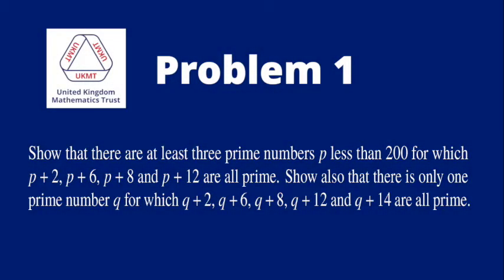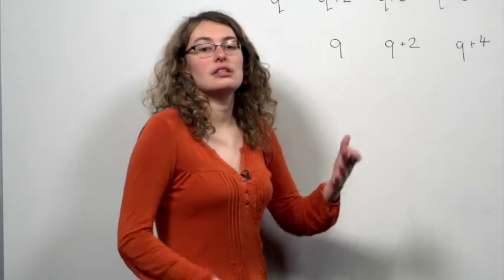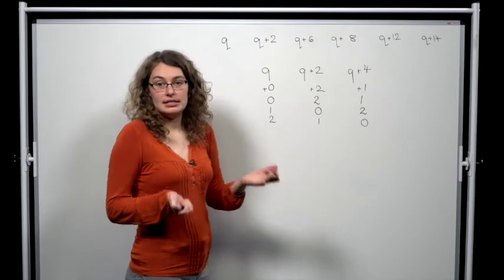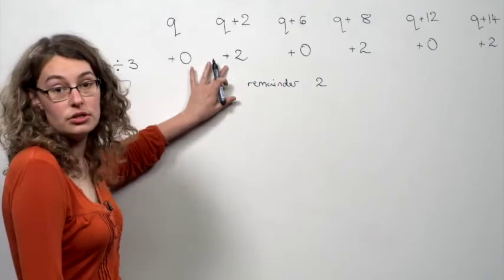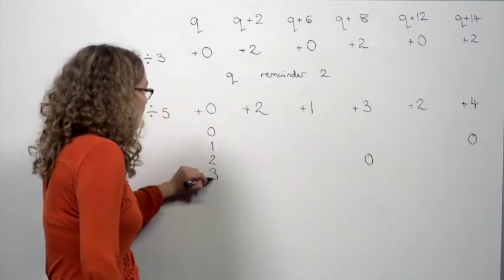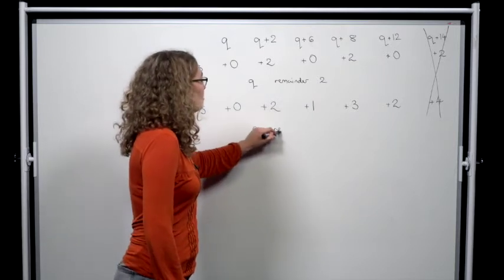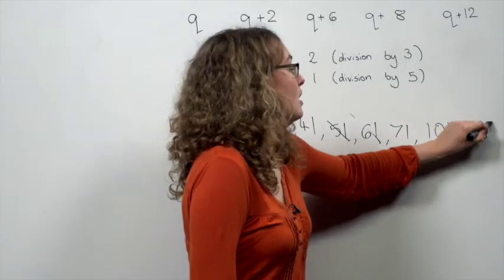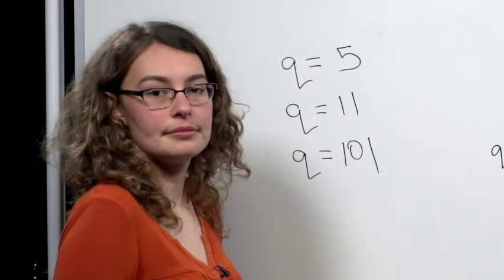BMO1 2019-20: Question 1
Kasia Warburton presents a solution to Problem 1 of the British Mathematical Olympiad Round 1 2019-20.